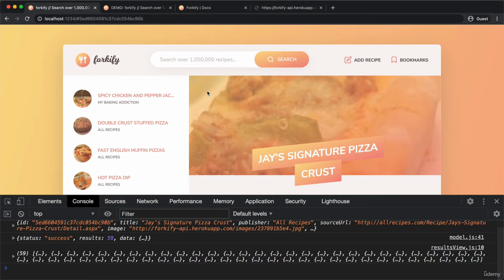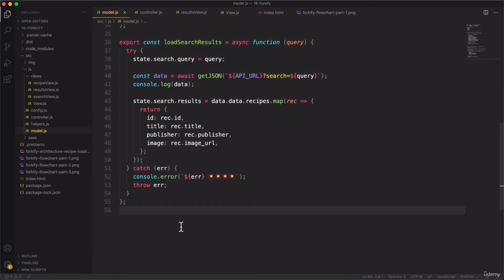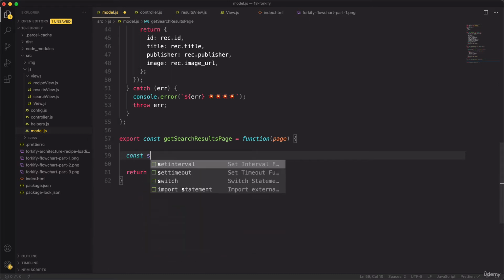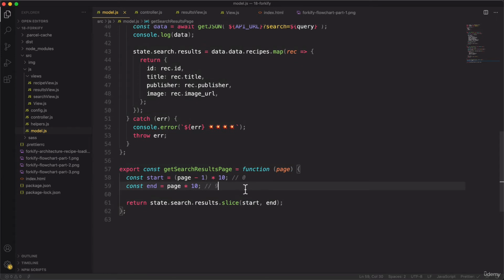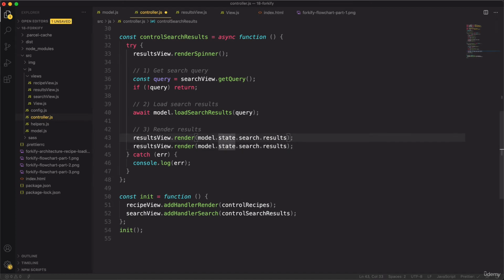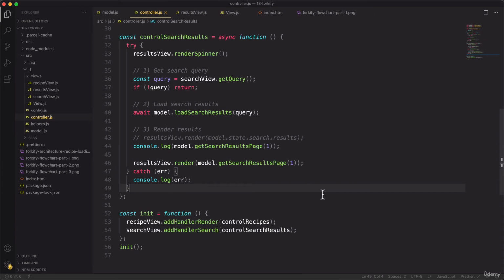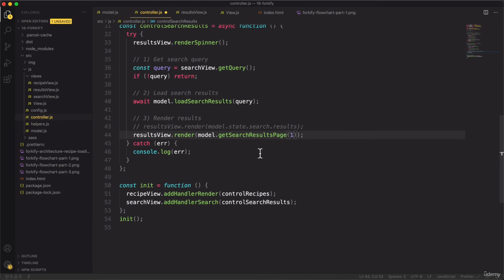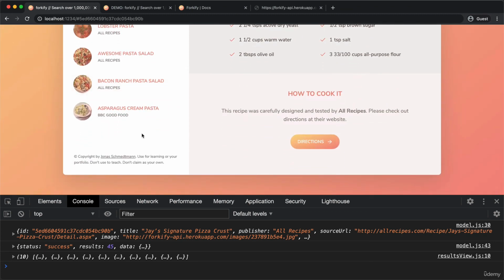297 Implementing Pagination Part 1